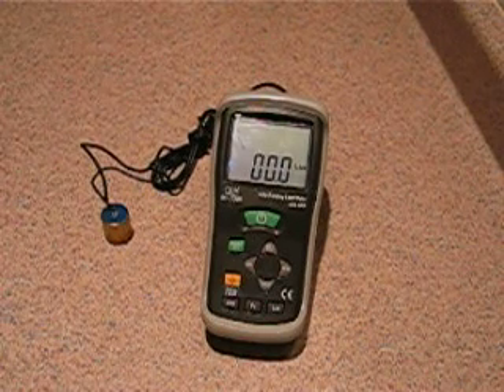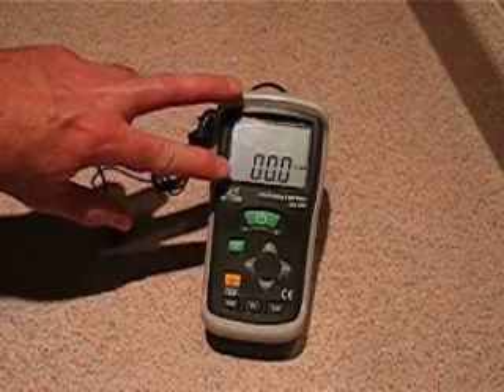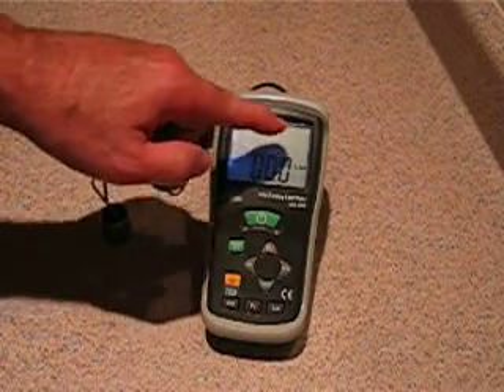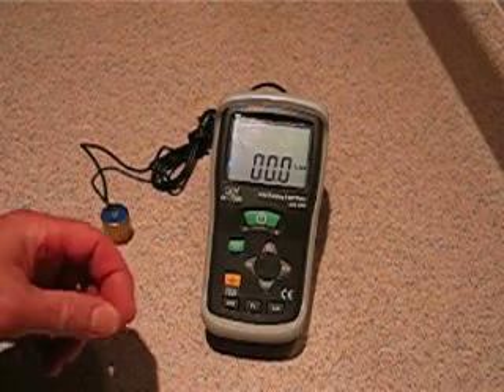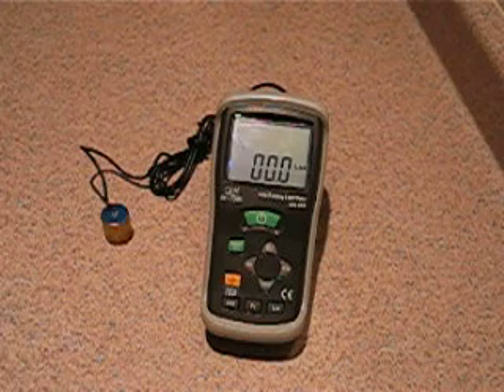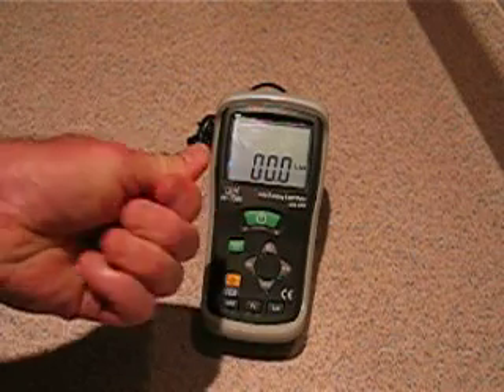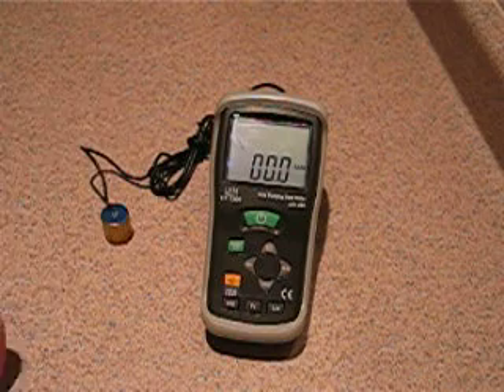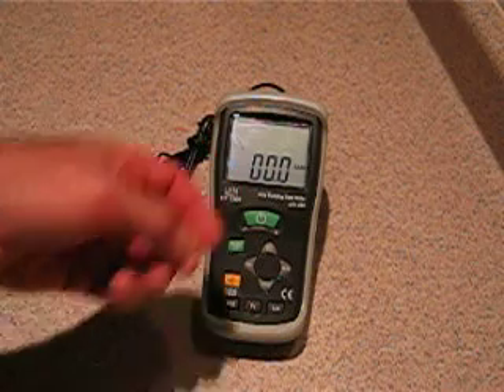Portable Geophone Seismic Detector with Real Time Data Logger for Paranormal Use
This is a "prototype" portable Seismic detector created by  of DAS Distribution. This device can stream data in real time to a PC where it can be displayed and archived for further analysis. This device easily detects foot steps and other subtle vibrations. Vibration is displayed on a large backlight display in digital and analog format. This unit is designed for use by Paranormal enthusiasts.